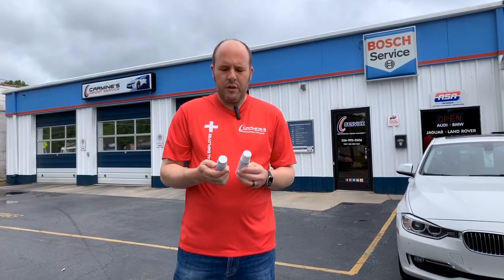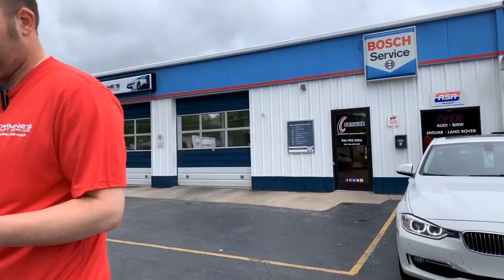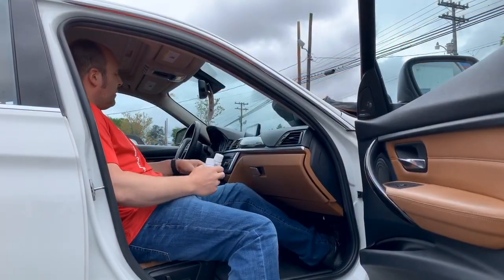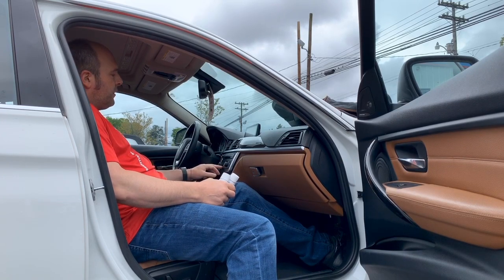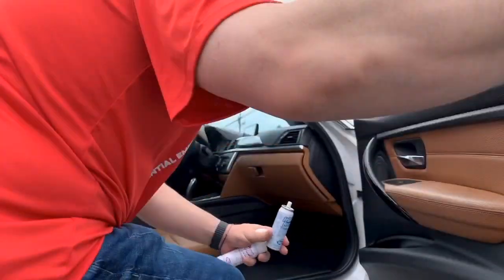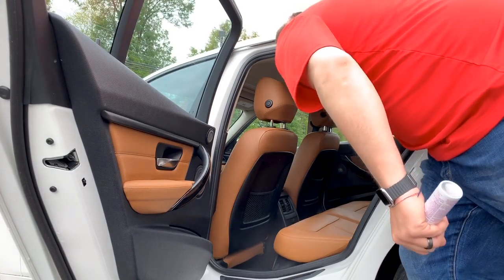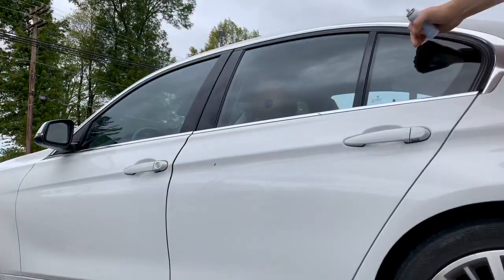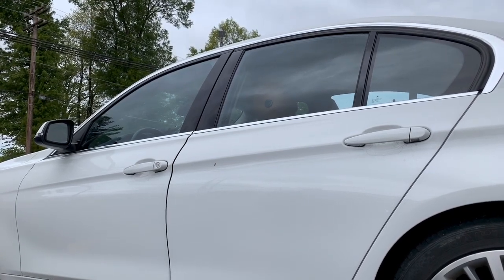BG Frigi-Fresh Disinfectant Process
The best EPA Certified Virucide, Bactericide, Fungicide, & A/C ventilation service available on the market. Normally marketed as just an a/c bacteria treatment, this product can also disinfect and kill many viruses. Please note there is no proof that this product will kill the COVID-19 virus.